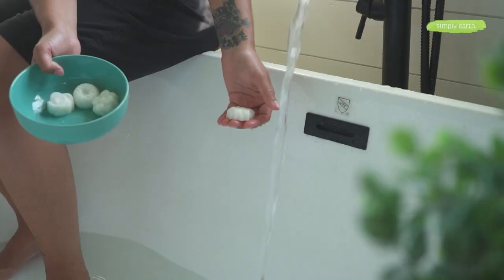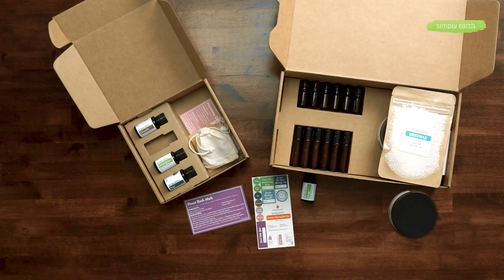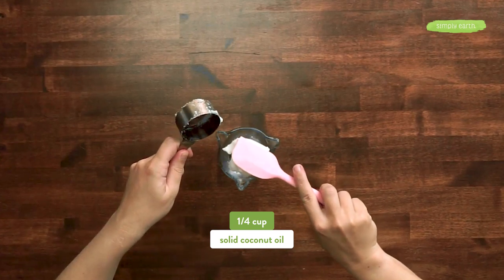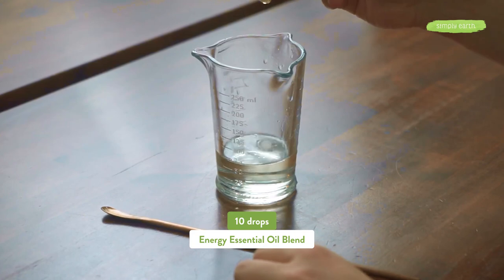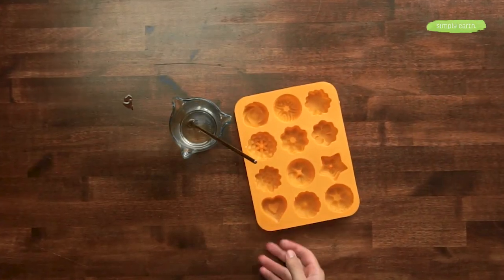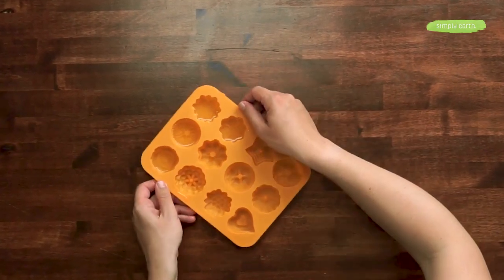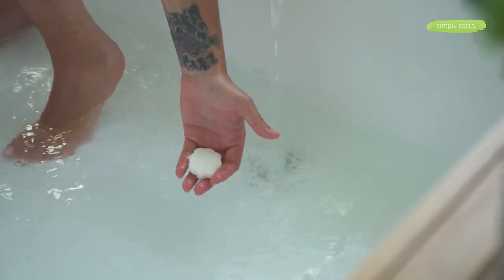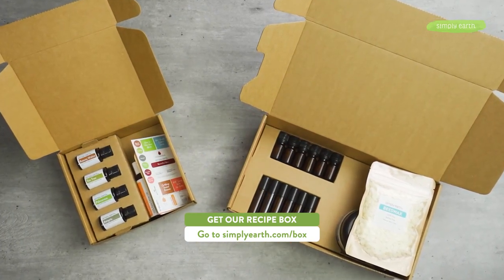Reset Bath Melt Recipe with Essential Oils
Have you been busy pulling up weeds and doing lawn care?

Outside work can cause some major muscle fatigue, tiredness, and stress! Calm your aching muscles by taking a soothing bath with our Reset Bath Melt recipe using essential oils and other natural ingredients. It will provide you with a luxurious, fragrant, and energizing bath time experience at home.

Get the full recipe for RESET BATH MELT